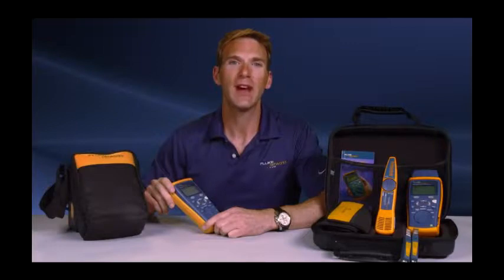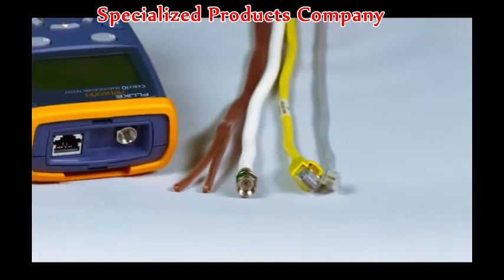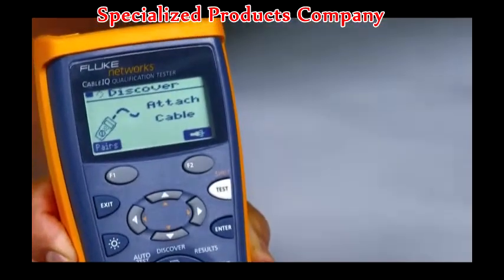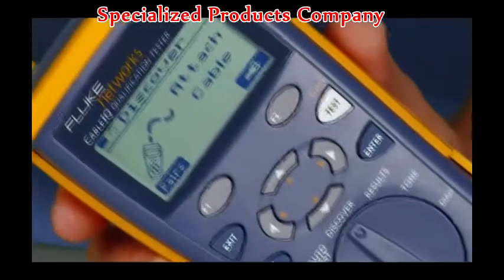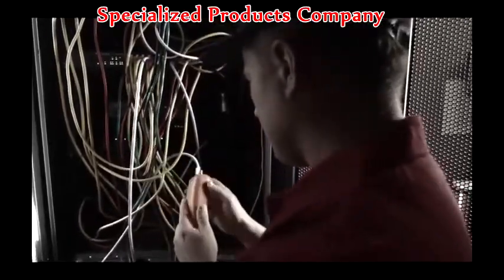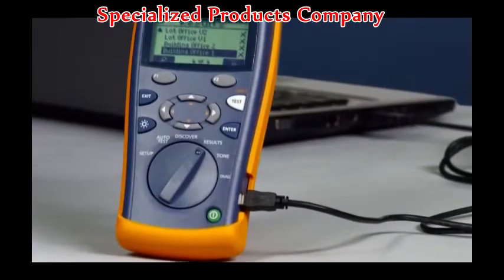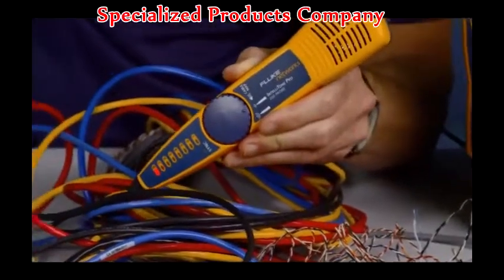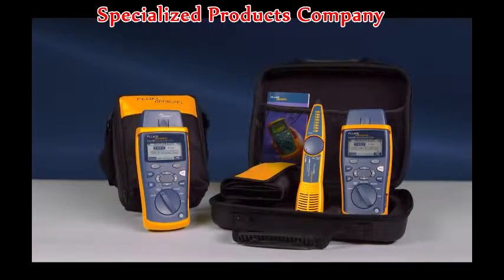Fluke Networks Cable IQ Cable Verification and Qualification Tester, Fastest Today!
The CIQ-100 Fluke Networks CableIQ Qualification Tester is the first cabling bandwidth tester for network technicians. It gives even the most novice tech the vision to see what speeds existing cabling can support, quickly isolates cabling from network problems, and discovers what is at the far end of any cable.

Fluke CIQ-100 includes the Cable IQ main unit with remote adapter, reporting software CD, RJ-45-RJ45 patch cords (2), USB cable, coax "F" push-on adapter, owners CD and Quick Start guide, AA batteries and soft carry case.